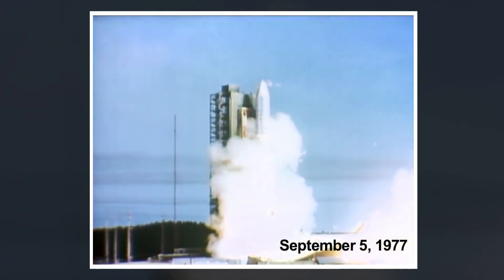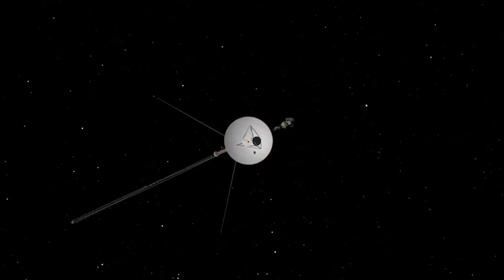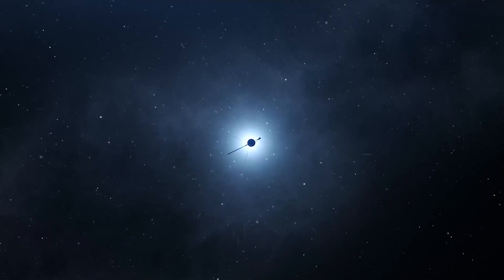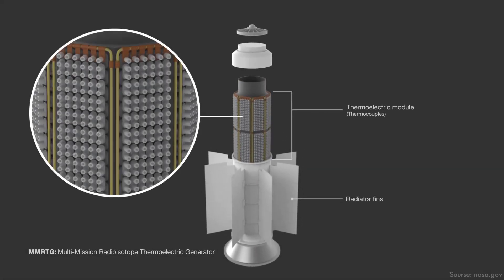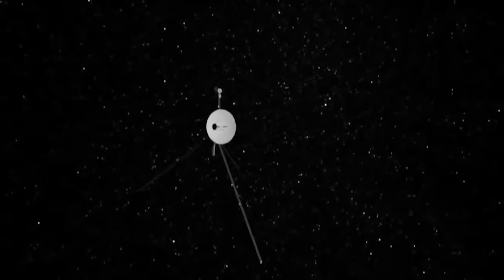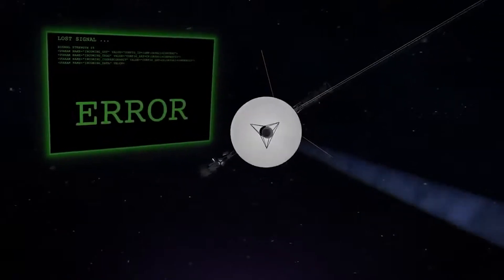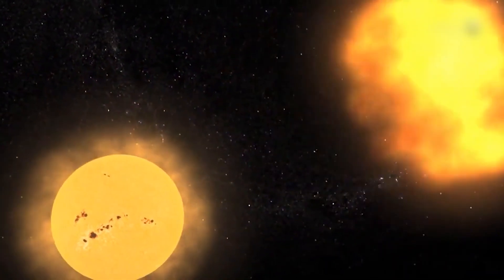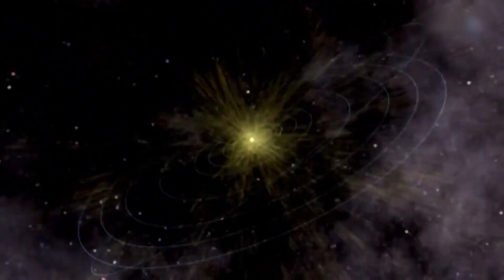Voyager 1 Has Made “Impossible” Discovery after 45 Years in Space!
The Voyager spacecraft is no doubt an attestation to human brilliance. More than 40 years after its launch, the spacecraft are still diving deep into the cosmos making them the longest and farthest human-made craft in space.

In today's video, we look at Voyager 1 Has Made “Impossible” Discovery after 45 Years in Space!... Keep watching to see the voyager discovery in space discovery and the nasa discovery. What was the James Webb discovery and neptune discovery as well as the discovery on Saturn?

How a new discovery with the James Webb telescope terrifies! The Africa discovery,universe discovery,James Webb telescope discovery, drone discovery, and an amazing planet discovery! Elon musk on voyager discovering life. Nasa and russia discoveries of pluto and the adventures of Elon musk and Voyager.

Inspired by Ridddle, Future Space, The Future Space, Factnomenal, Voyager, and Future unity!

Inspired by Voyager Just Announced A TERRIFYING New Discovery After 45 Years!

Inspired by Voyager Discovered TERRIFYING Footage that SHOCKED The WHOLE WORLD!

Inspired by What Voyager Just Detected In Space Shocked The Whole Industry!

Inspired by Voyager Just Sent This TERRIFYING New Message Back To Earth!

Inspired by "IT MADE CONTACT" Elon Musk JUST LEAKED Voyager's Shocking Discovery In Space!

Inspired by- What If We Turned On Voyager 1’s Camera?

On Space Float we will go through Voyager, Elon Musk, Sci-fi, and Artificial intelligence.